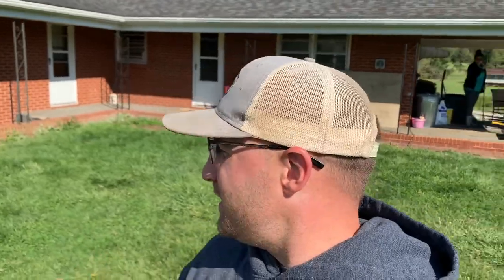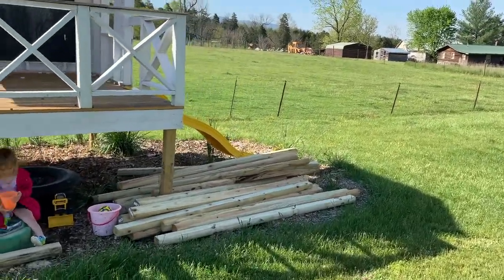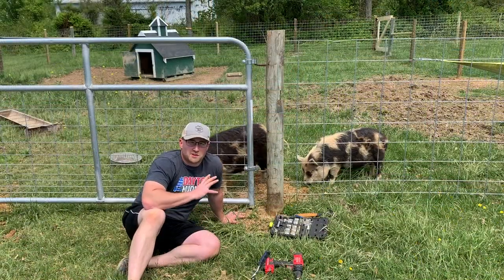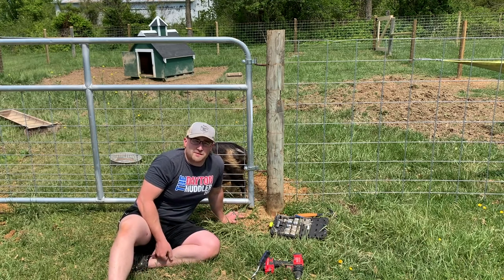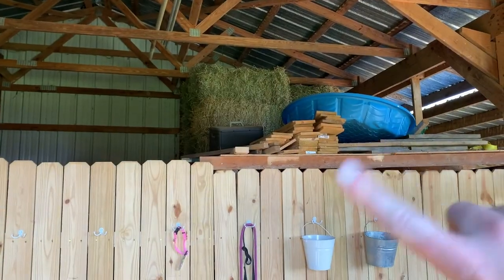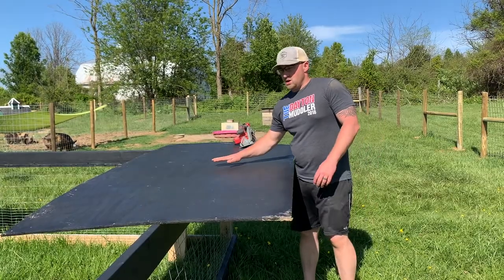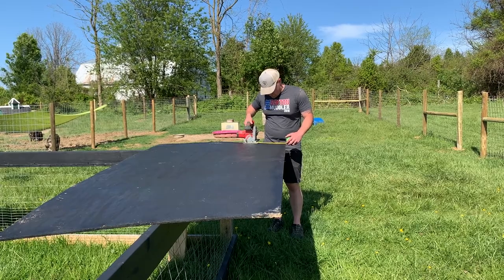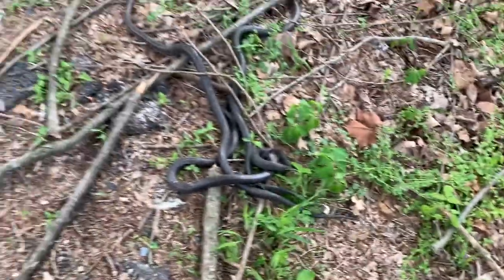Snakes in the Barn! | Vlog | Emerald Hill Farm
Today's description doesn't need to be a long one. The only details you need to know are, there WERE snakes in the barn! Eek!